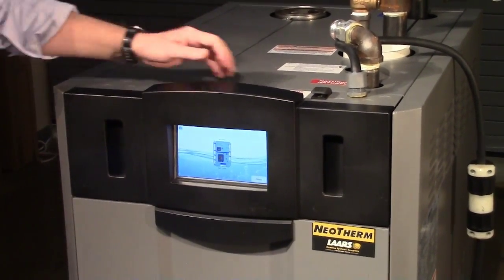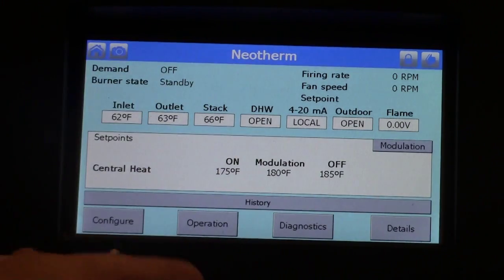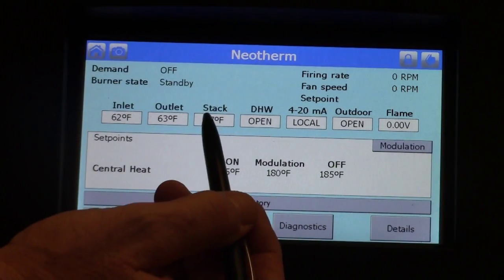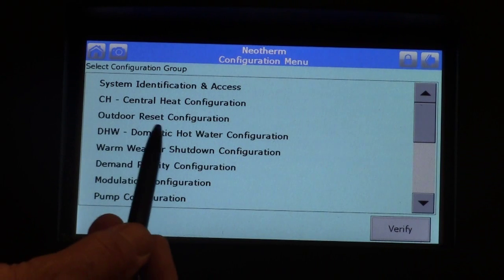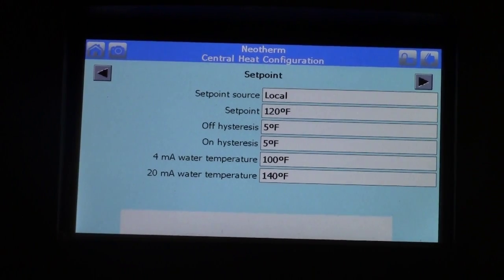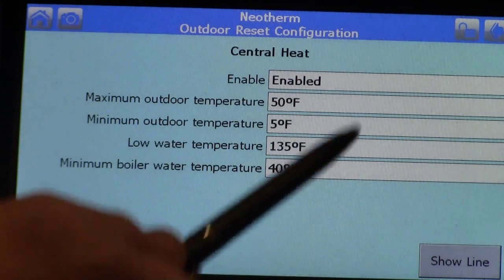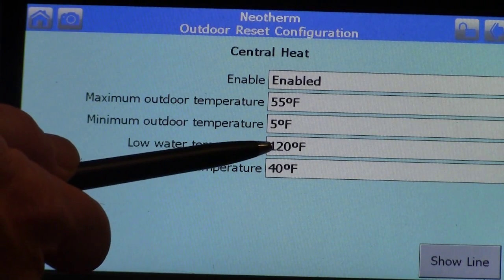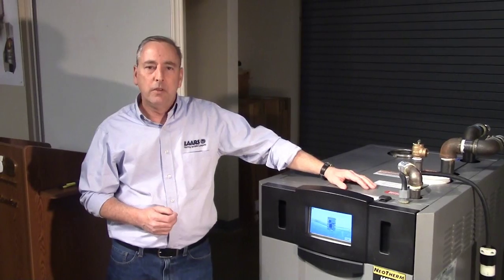NeoTherm with Touchscreen. Setting up the unit. 2015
Starting in September of 2015, the popular NeoTherm Commercial boilers and volume water heaters are built with the Touchscreen Display.  This video goes thru the basics of navigating into the new Touchscreen.  Steve Moruzzi goes into all of the common setups in this easy to follow 9 minute video.
    If your NeoTherm an older unit (pre Sept 2015), it may have a Wave 3 (white) or EMEA (large grey buttons) display. There are other videos on this laars youtube channel that are instructional for those Neotherms.
    Training for all NeoTherm , MagnaTherm and all Laars products is always available at our Rochester NH training facility, and scheduling for a class of your choice can be done online at laars.com.